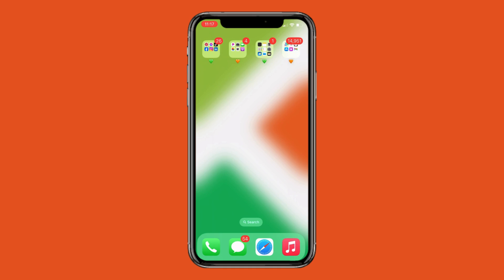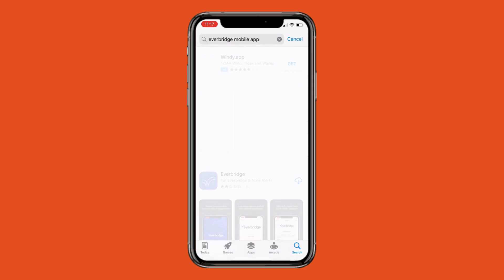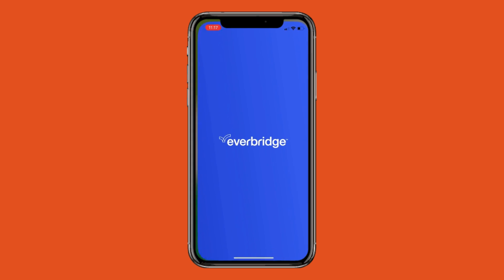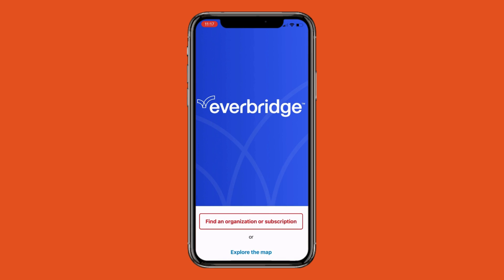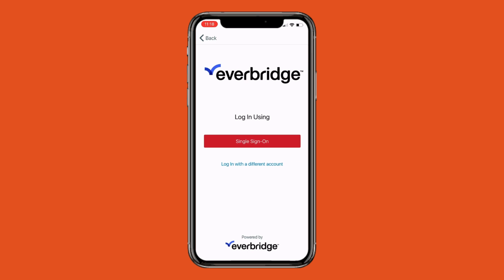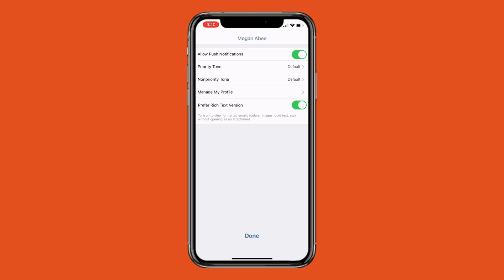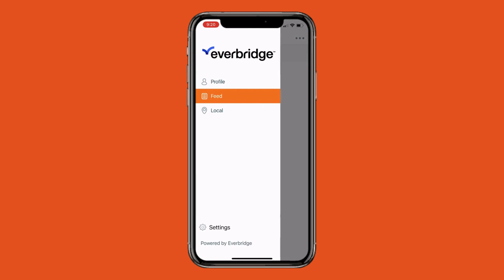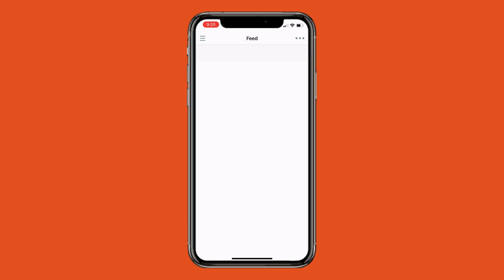Everbridge Mobile App Download Tutorial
Durham Tech is implementing a new emergency notification system, Everbridge. This tutorial provides step-by-step guidance for downloading the Everbridge mobile app.